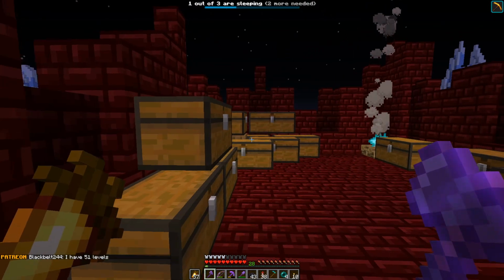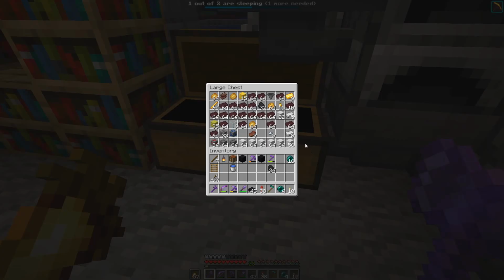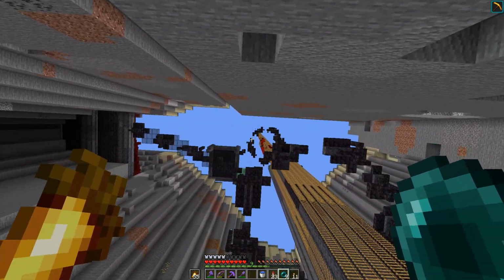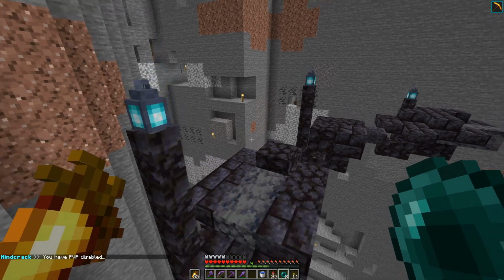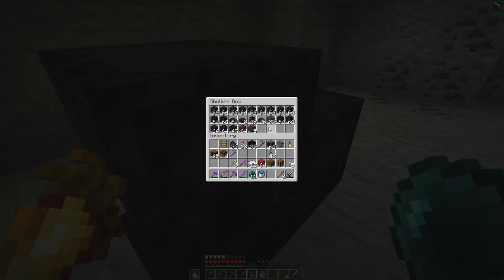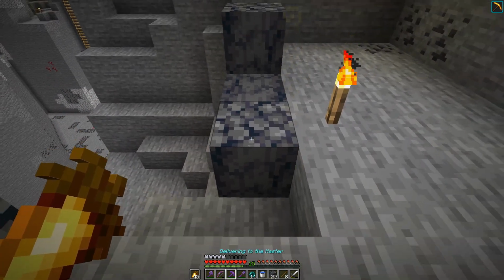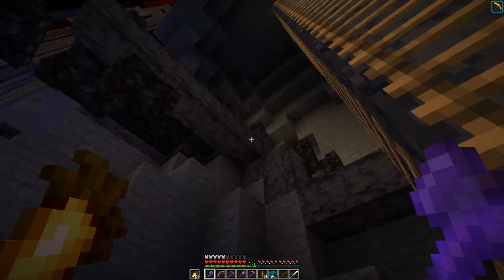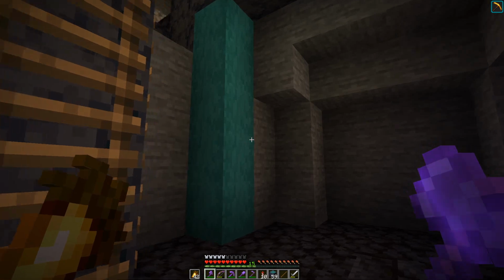Mindcrack Season 8 - Bedrooms [Episode 14] 1.16 Minecraft SMP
Mindcrack Season 8 is open to patrons. So naturally I joined to be part of the fun. There is a lot to do and things to build and I am really looking forward to it all.